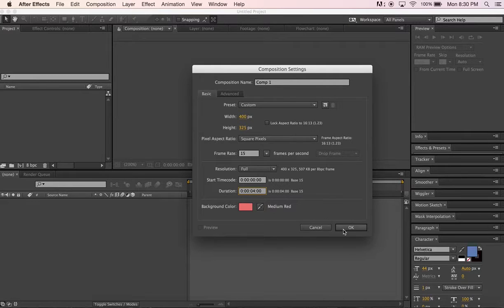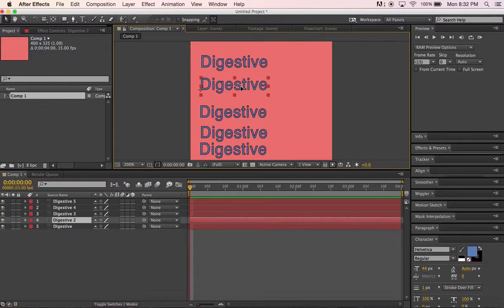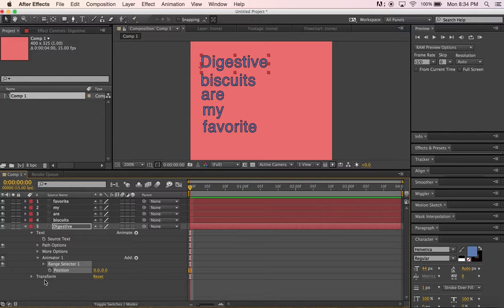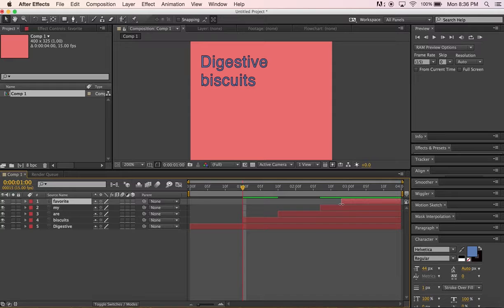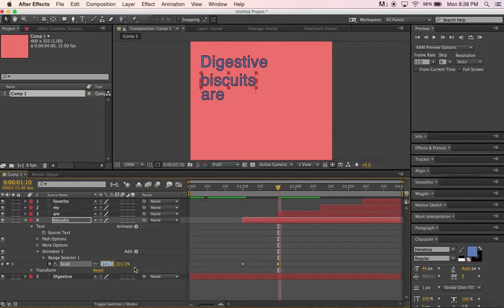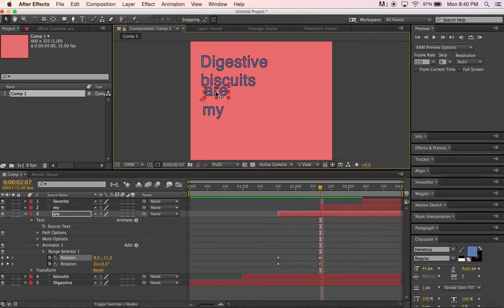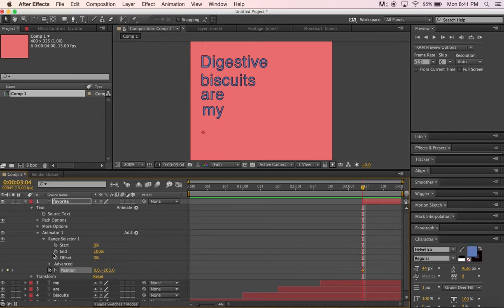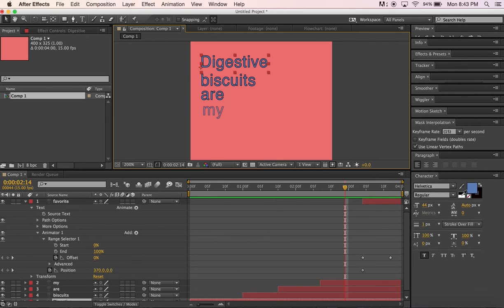Kinetic Typography using After Effects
Opacity, Position, Scale, Rotation kinetic typography in after effects